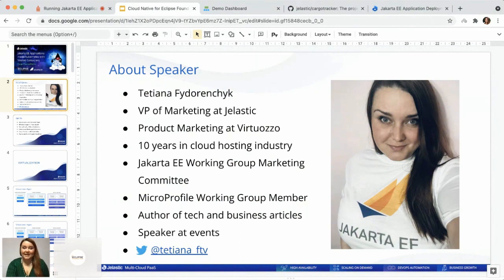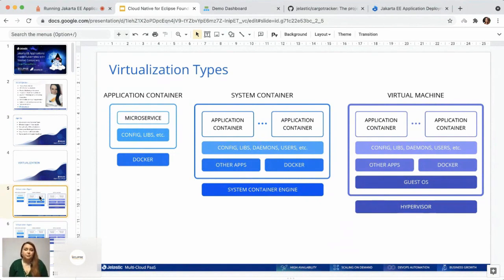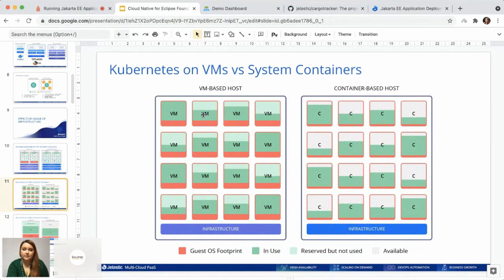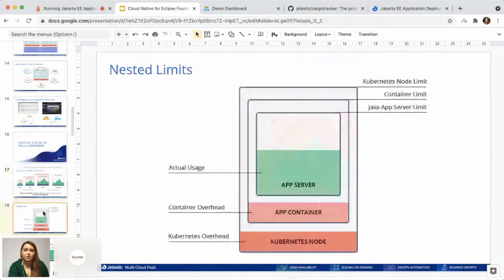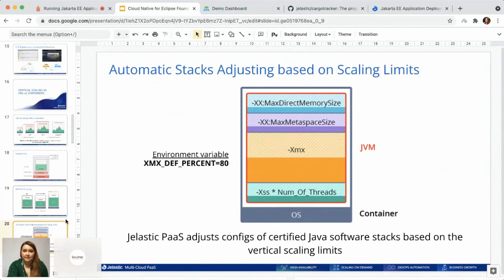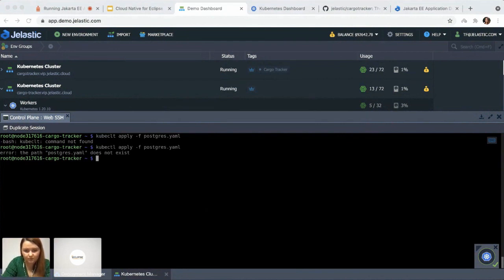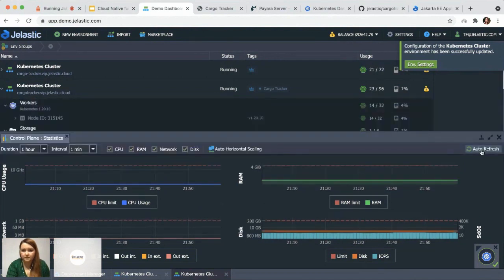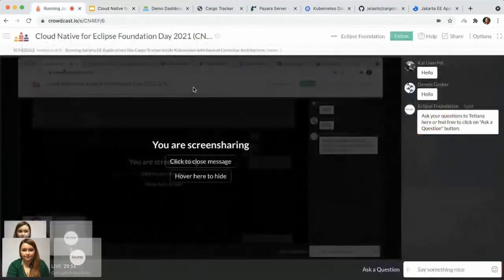Jakarta EE Applications inside Kubernetes with Nested Containers. Cargo Tracker Deployment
Kubernetes enables possibilities to develop cloud native microservices or decompose traditional applications making them more technologically advanced with the help of containers. Currently, most of the Kubernetes solutions are offered on top of VMs and there is room for further improvements. Implementing nested architecture of application containers running inside system containers opens additional flexibility of resource allocation and management, accelerates provisioning of the clusters and pods, as well as cuts the overall costs. This video presentation is accompanied with a live demo of deploying the Jakarta EE Cargo Tracker project inside Kubernetes cluster with nested containers architecture.

Article on Jakarta EE Application Deployment to Kubernetes Cluster in Jelastic PaaS